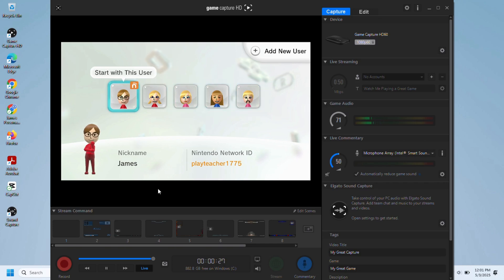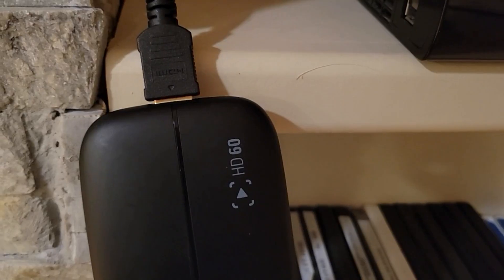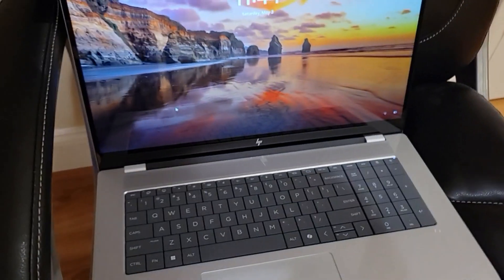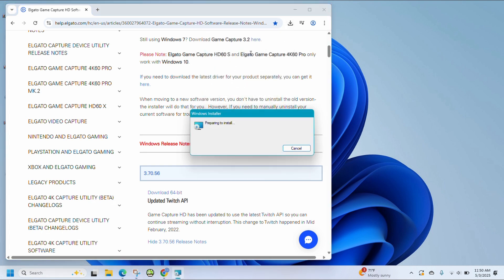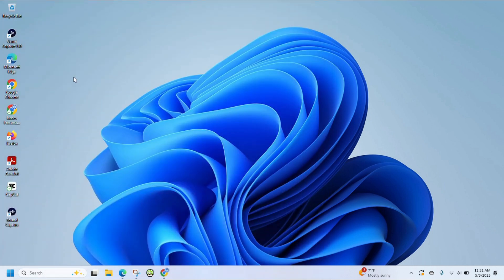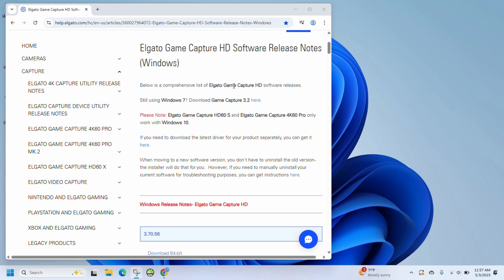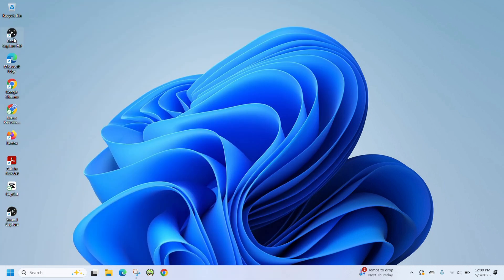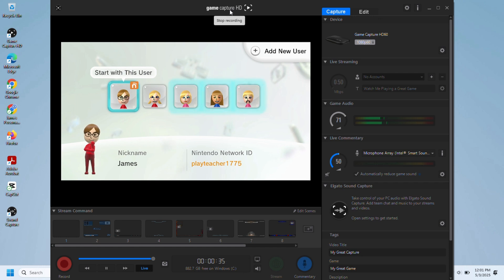How to Set Up Elgato Game Capture HD60 to Your Windows 11 Computer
This is how to set up your Elgato HD60 capture to your PC. Hope you find this tutorial helpful.